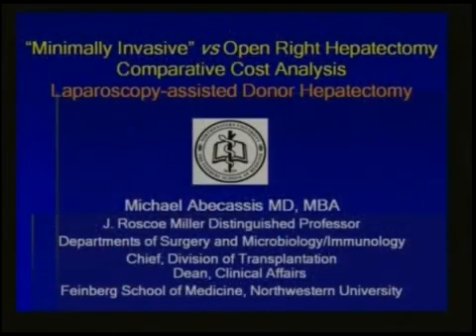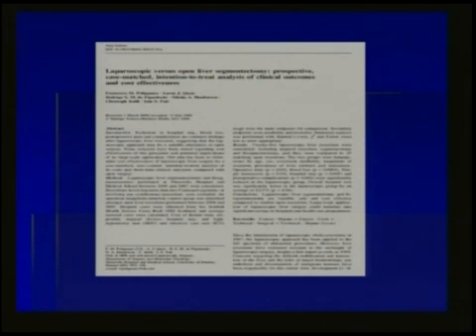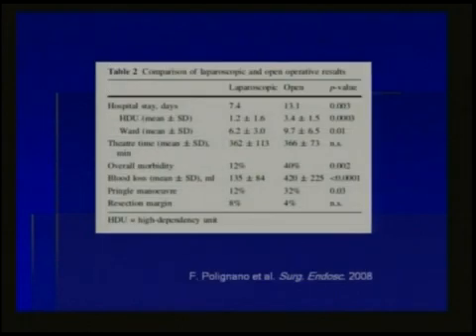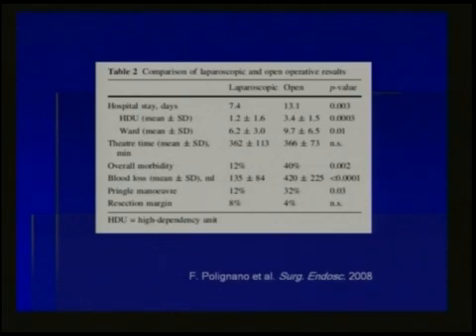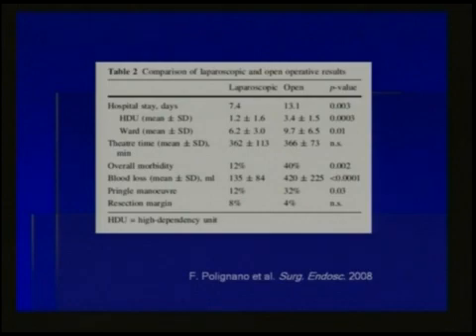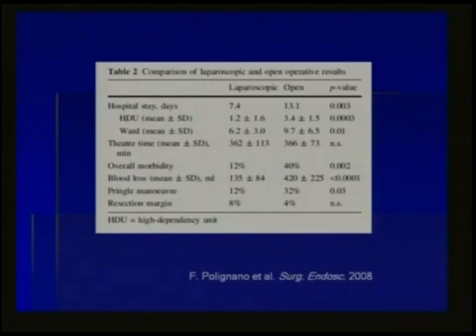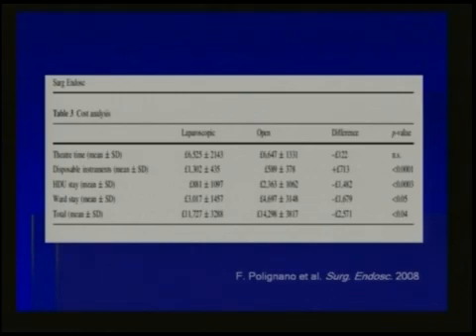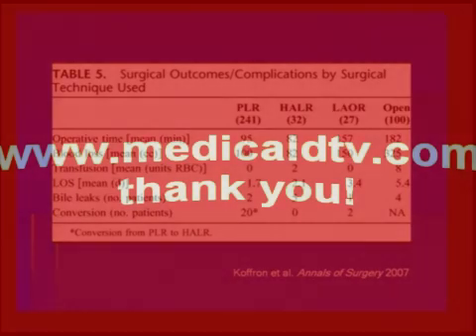Cost of Laparoscopic Surgery direct, Michael Abecassis,MD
"Minimally Invasive" vs open Right Hepatectomy Comparative cost Analysis,Michael Abecassis,MD,MBA; Northwestern University. DVD 9  From the:
International Consensus Conferece On Laparoscopic Liver Surgery, Novenber,2008, To order go